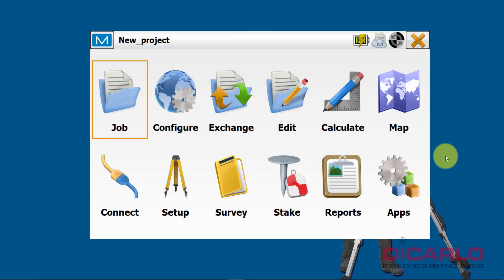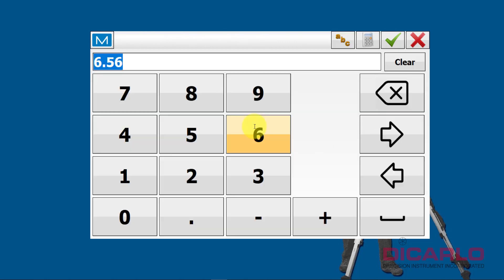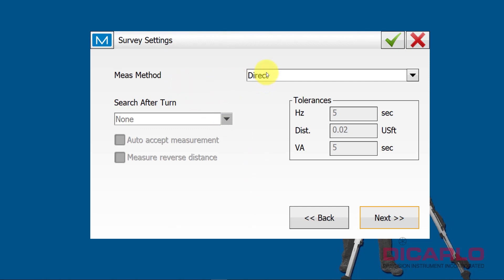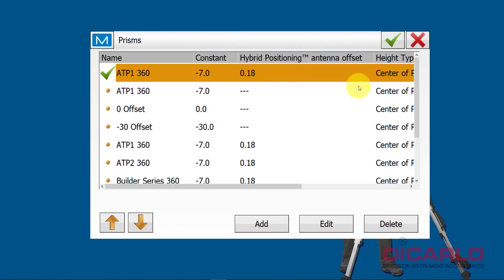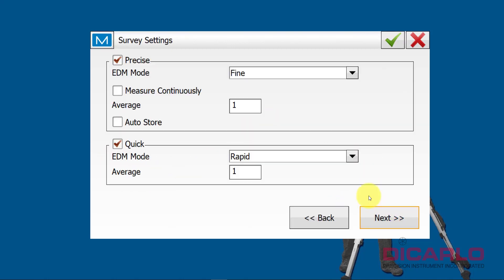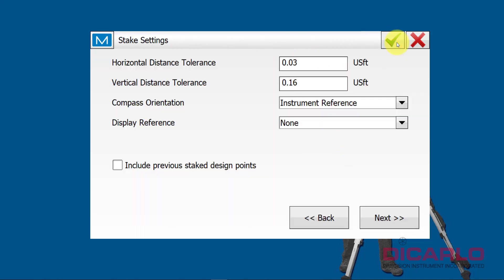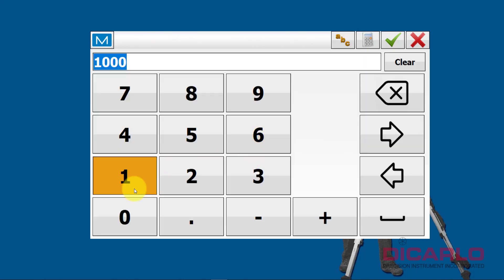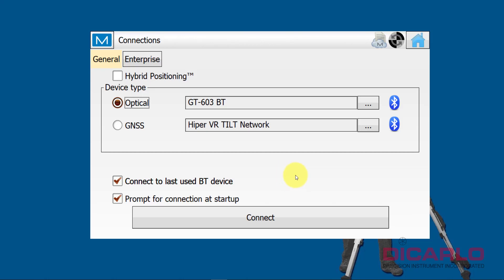MAGNET Field robotics configuration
My preferred settings for configuring a non-RC-5 connected Topcon GT-603 robotic instrument to MAGNET Field.